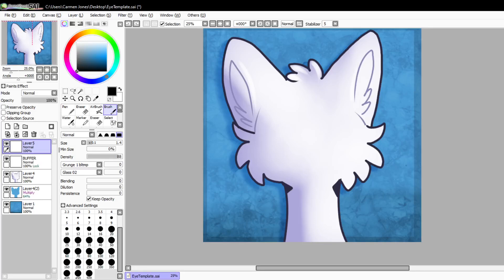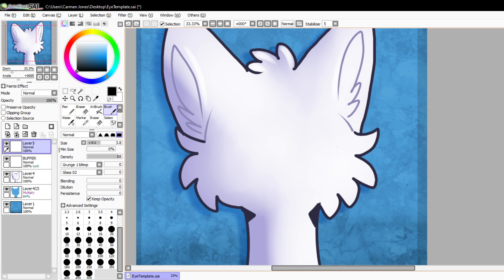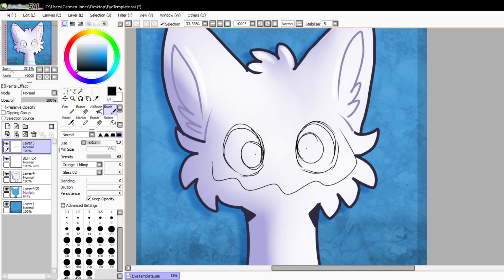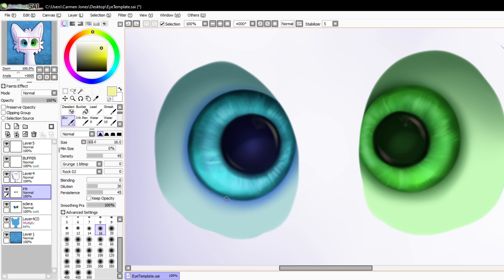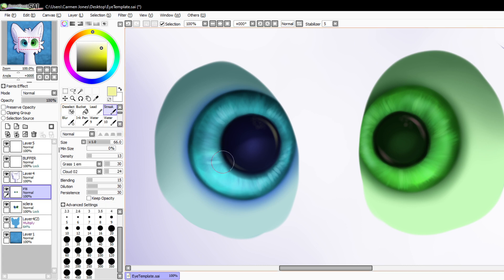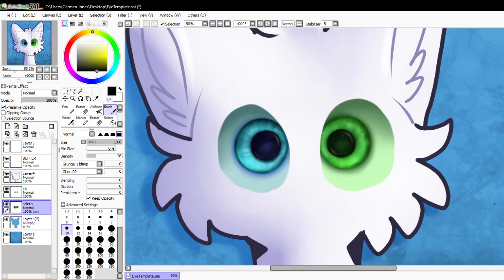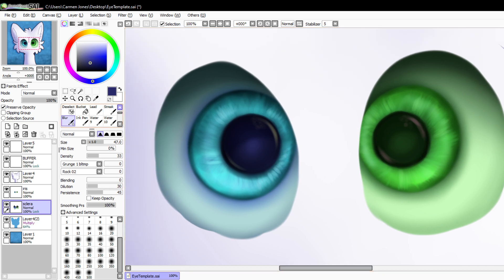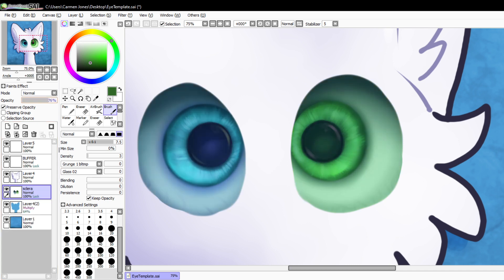How I Make Eyes Work in Sai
Here's how I do stuff with cartoony eyes. Same method can be applied to other eye types but here's a thing of me attempting to explain what it is I do. Have fun?

I'm not the best with explaining but maybe this helps someone